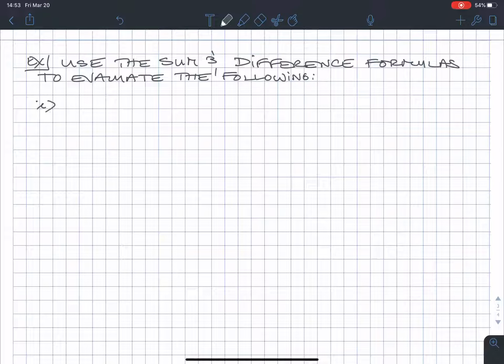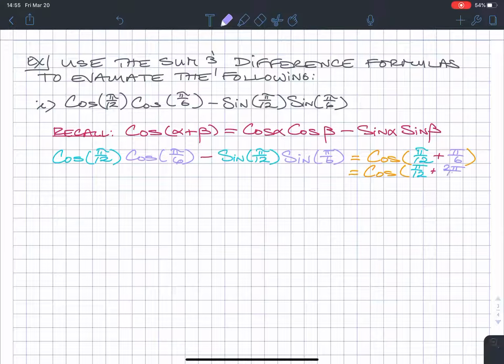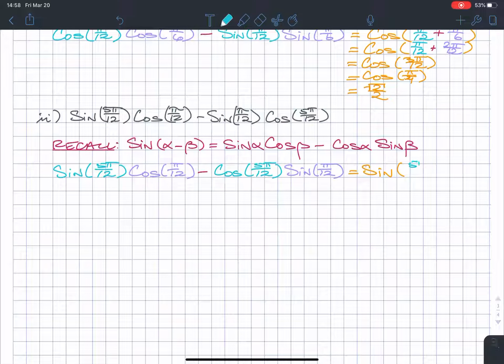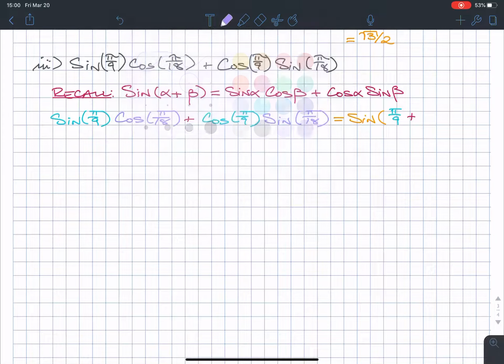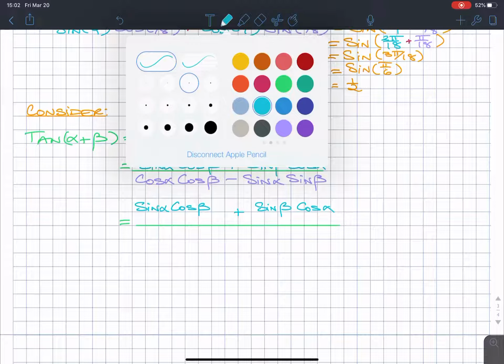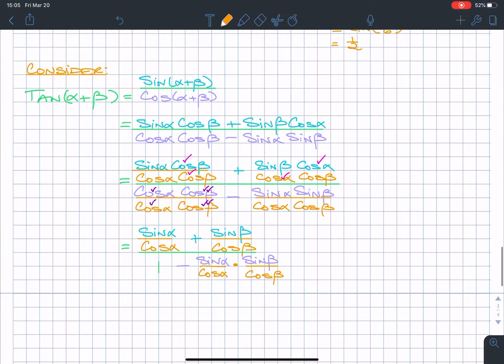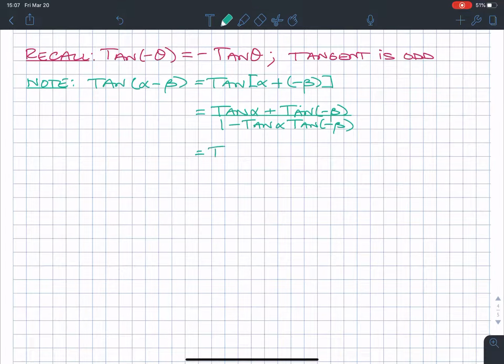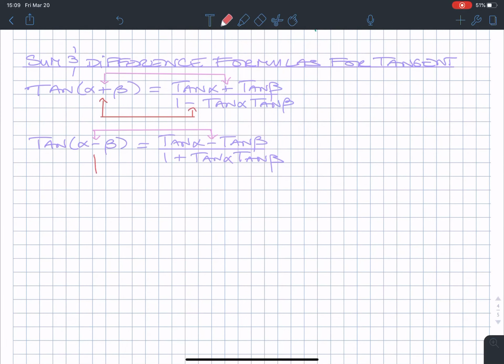Math 102 - Section 5.2 The Sum and Difference Identities (2)